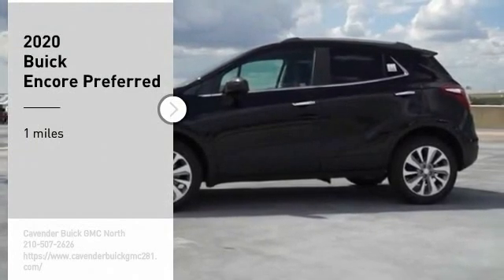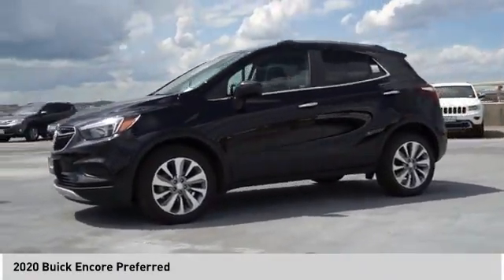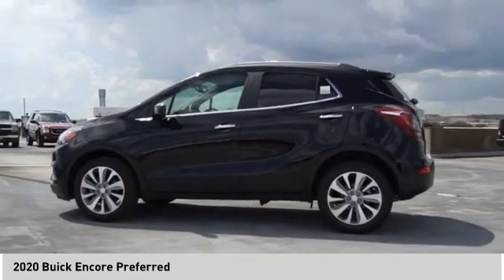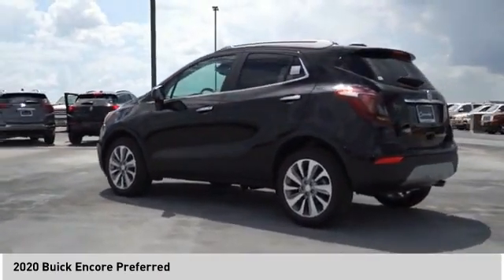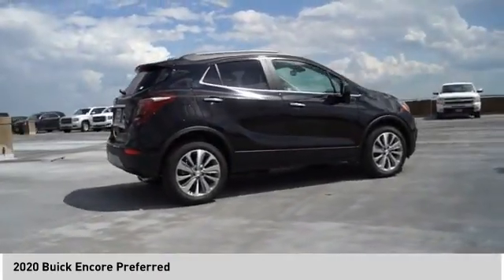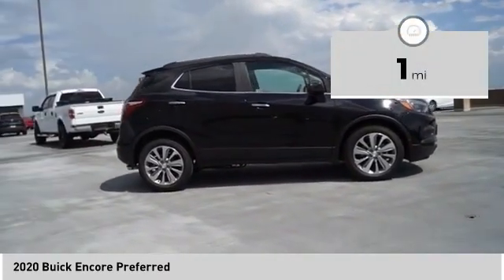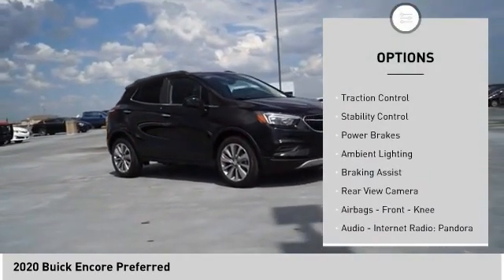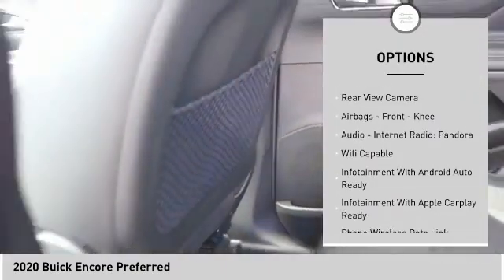2020 Buick Encore 20B62890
2020 Buick Encore Preferred

Ebony Twilight Metallic 2020 Buick Encore Preferred FWD 6-Speed Automatic Electronic with Overdrive ECOTEC 1.4L I4 SMPI DOHC Turbocharged VVT  25/30 City/Highway MPG Price does not include tax, title, license, or document fees. Price includes: $4000 - Consumer Cash Program. Exp. 06/30/2020